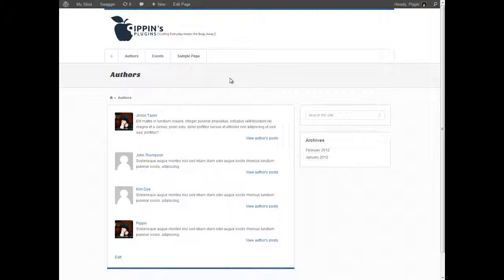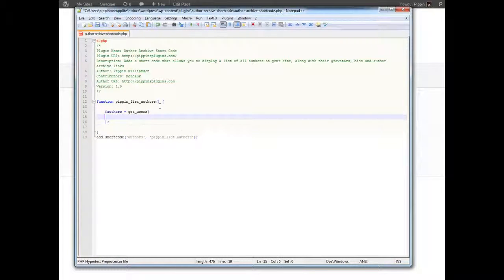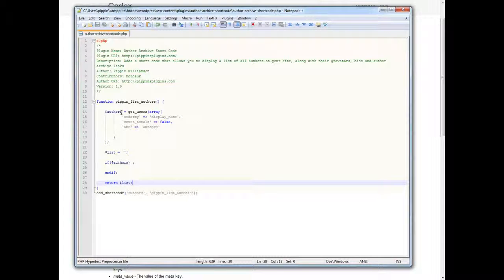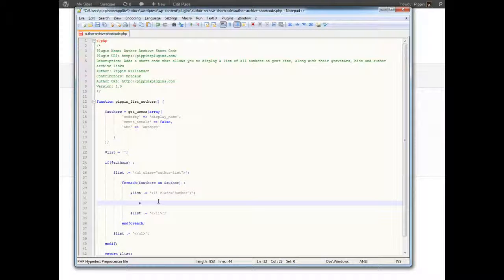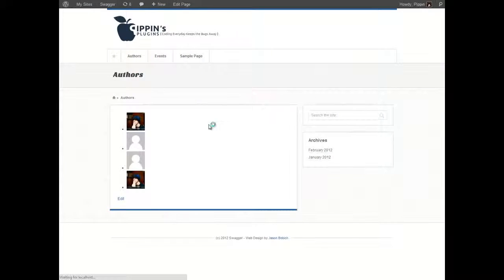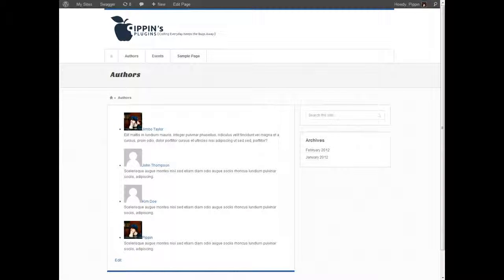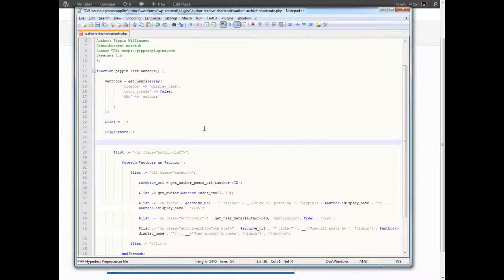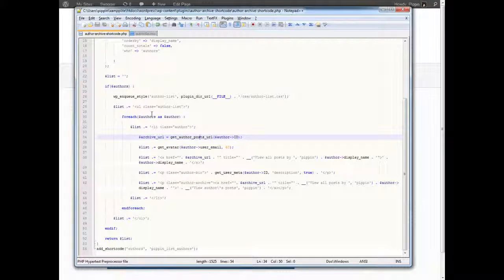Codecanyon Creating a Short Code to Show a Detailed List of Blog Authors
Since WordPress makes it so easy to run a multi-author blog, one of the things site administrators often want to do is have a page that shows all of the contributing authors of the blog. This could of course be done with a regular WordPress page, but that becomes much more difficult to update and maintain, so we want to automate it. This tutorial will show you how to create a simple short code that output a list of all authors on the site, including their avatars, name, biographies, and links to their post archives.

Go here for complete tutorial /creating-a-short-code-to-show-a-detailed-list-of-blog-authors